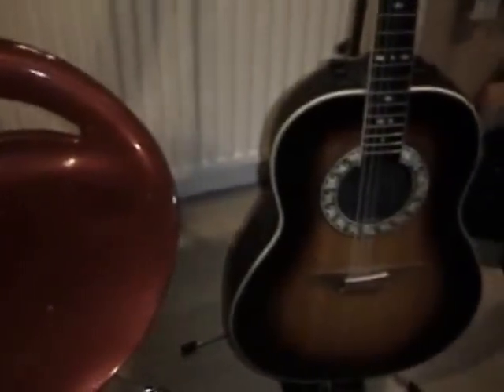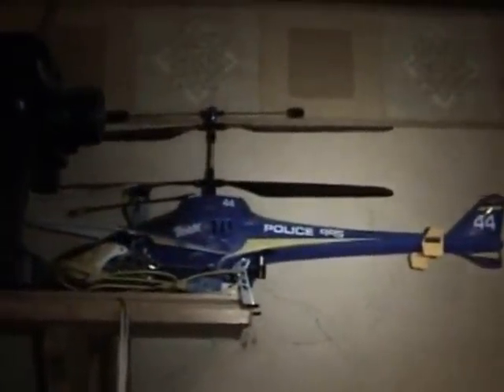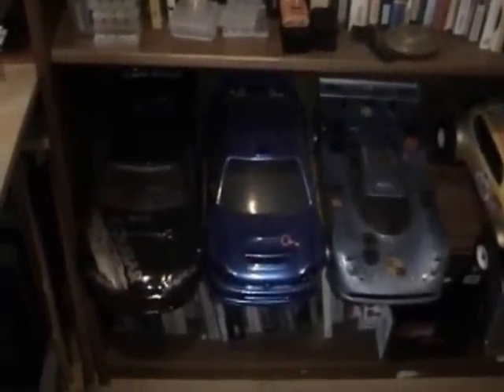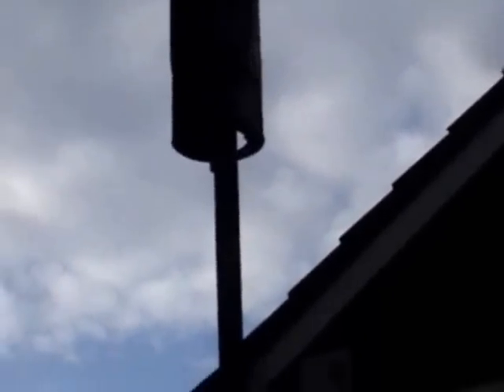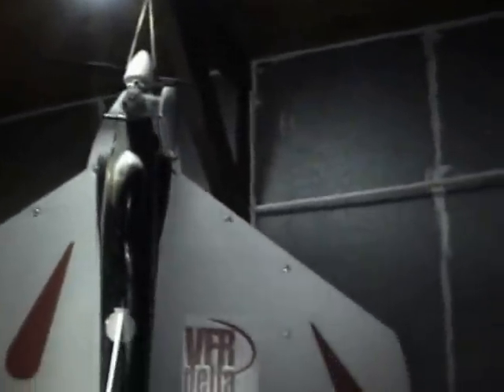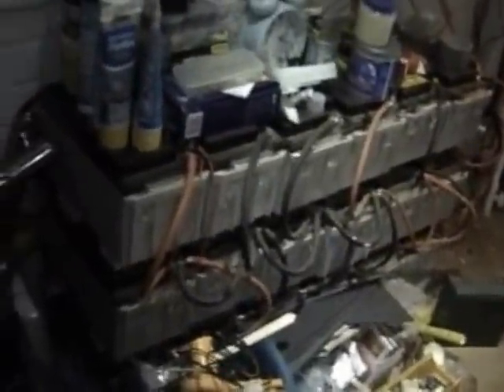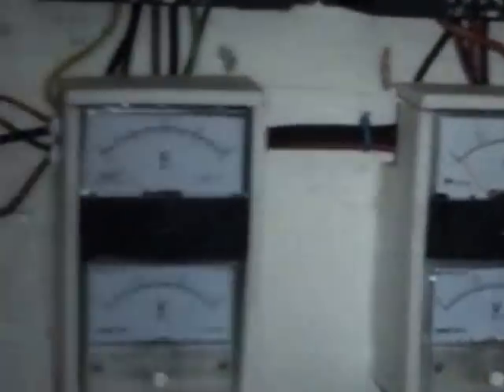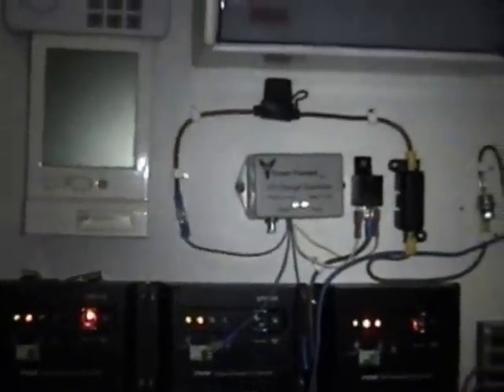guitars cars planes and solar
quick intro into my mad world
if anyone wans to know anything about my sola/wind stup or hydrogen cells
or any of the other projects i am working on just ask . i dont know a lot but the little
i do know i am more than happy to share . take care all